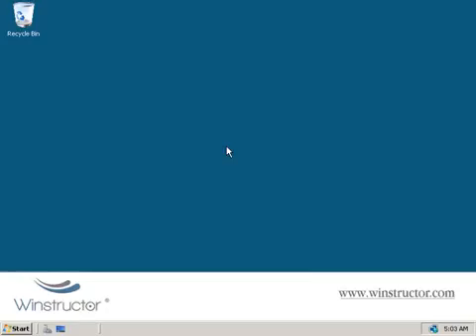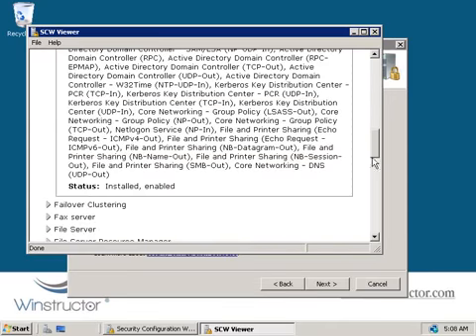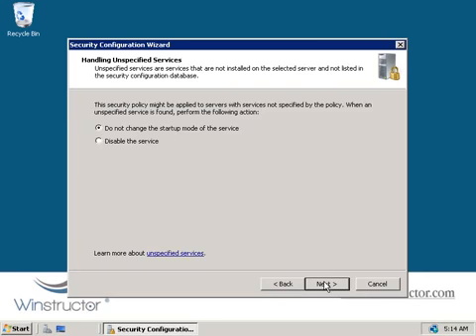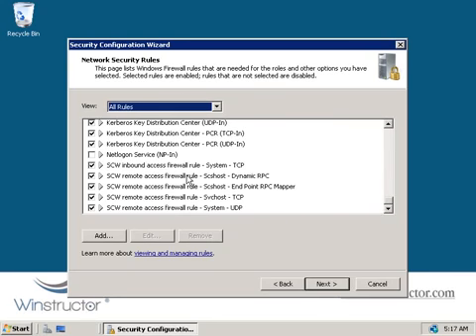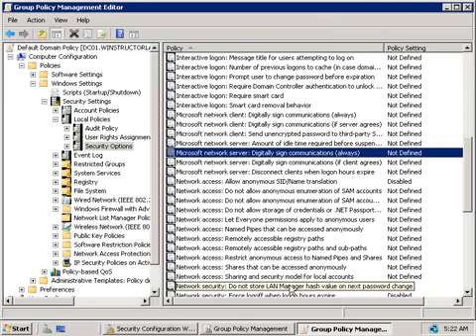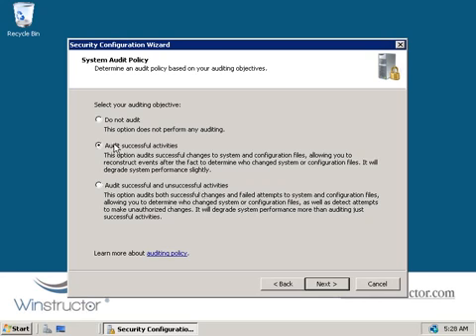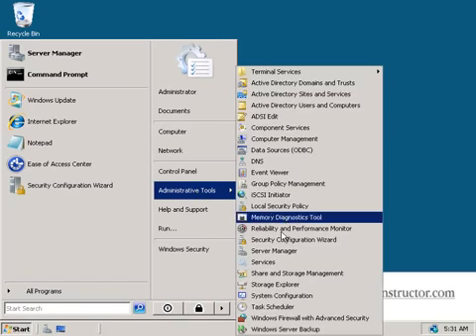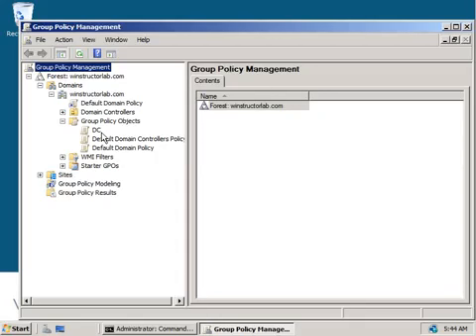Security Configuration Wizard templates into Group Policies || Session 23 || By Visualpath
The Security Configuration Wizard is a simple wizard that allows the administrator to tighten up security in Windows. This video looks how to run the wizard and configure the settings on multi computers.